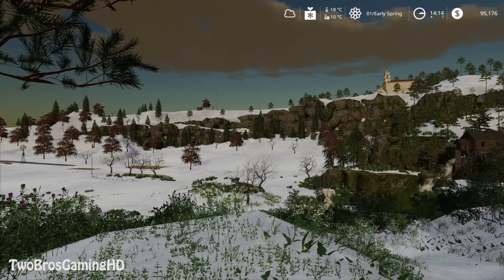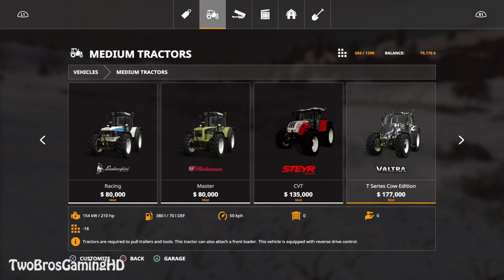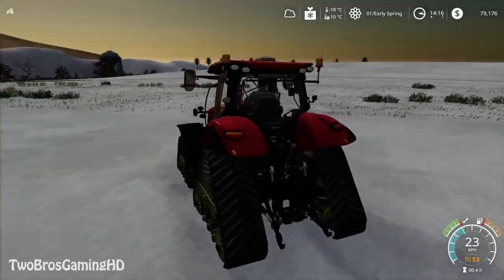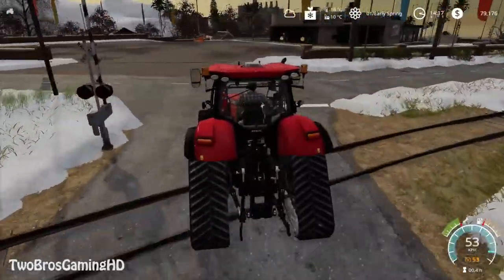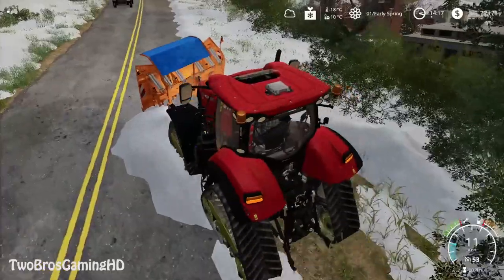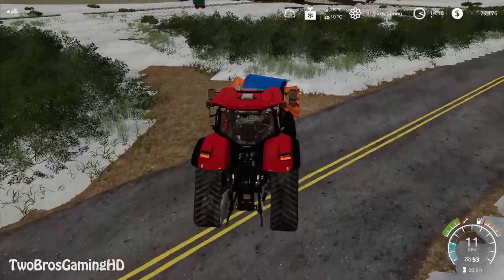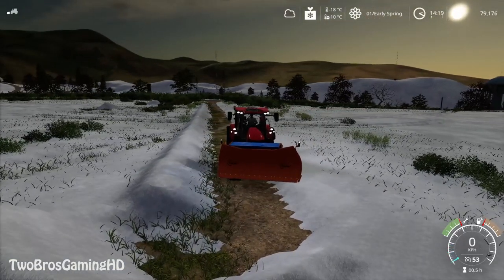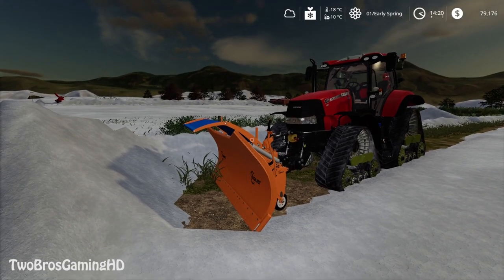HOW TO USE THE SNOWPLOW in Farming Simulator 2019 | IT IS WORKING NOW | PS4 | Xbox One